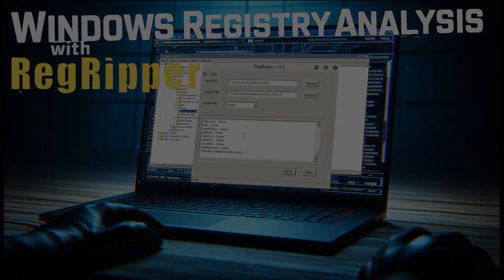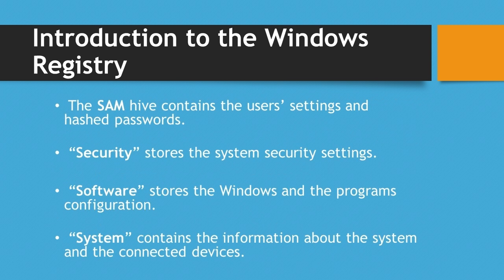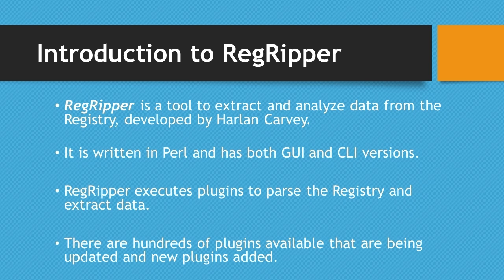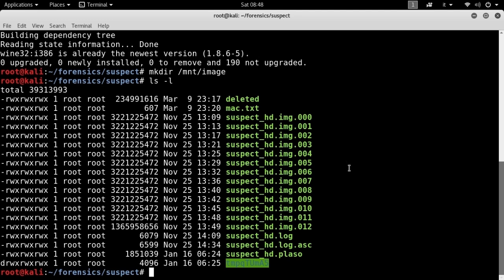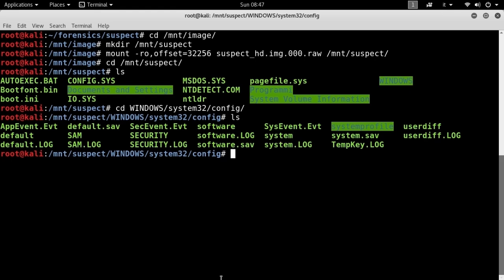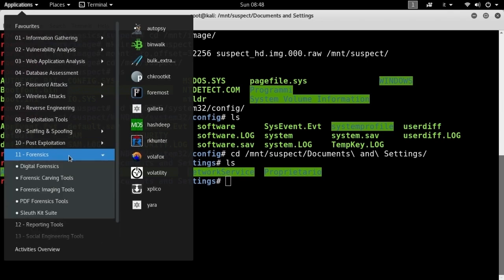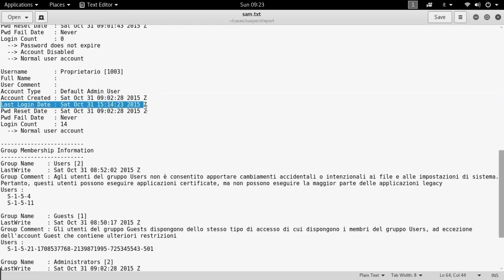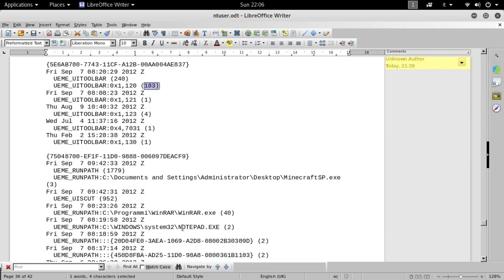Windows Registry analysis with RegRipper (on Kali Linux)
The video introduces the Windows Registry and then covers its forensic analysis on a Kali Linux workstation using RegRipper, an open source tool specifically designed to extract forensic artifacts from the Registry.